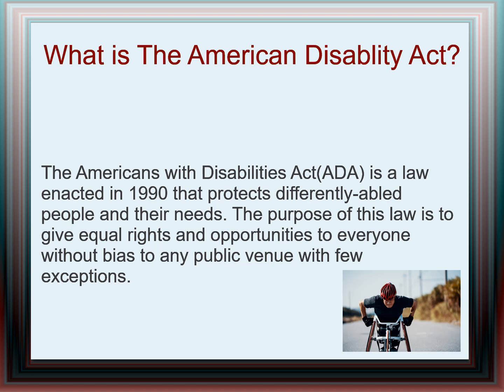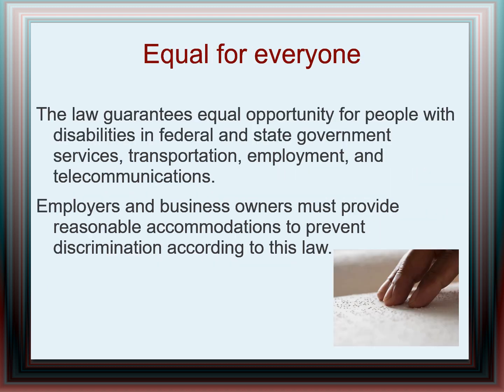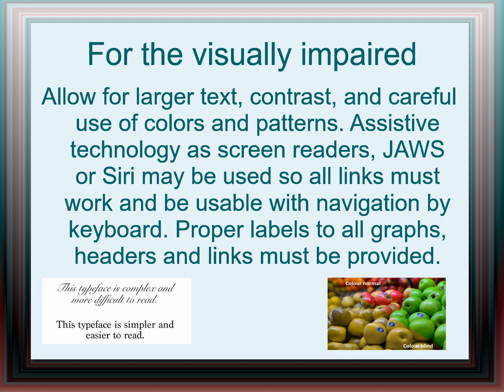Creating ADA compliant websites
A basic overview for small business owners to learn about ADA and the guidelines they need for their websites